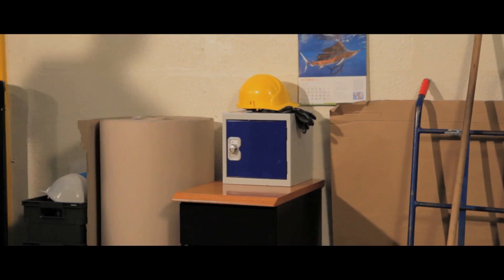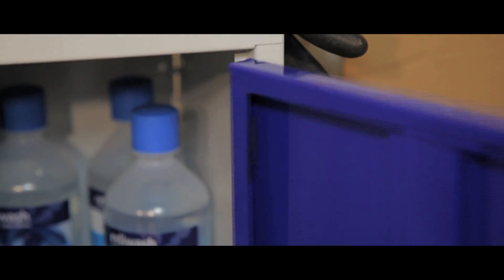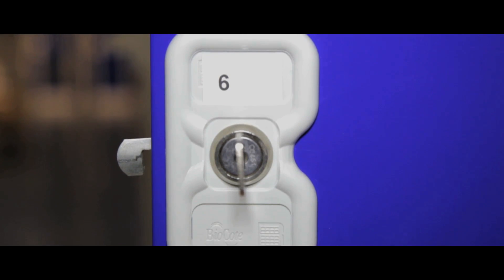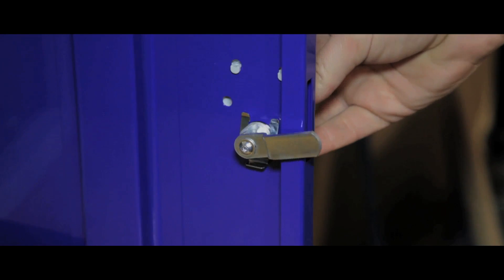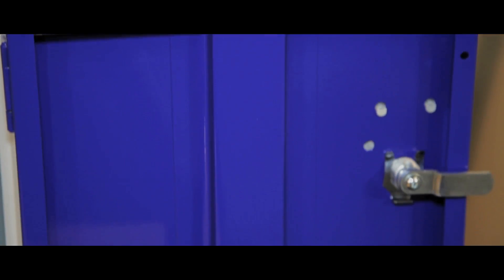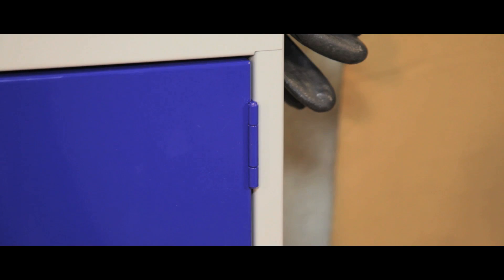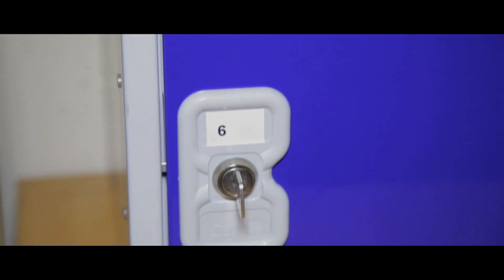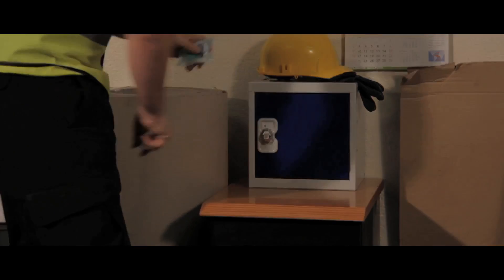Browns Cube Lockers